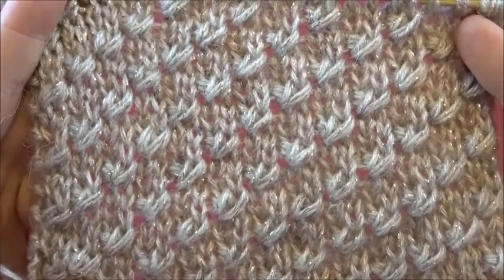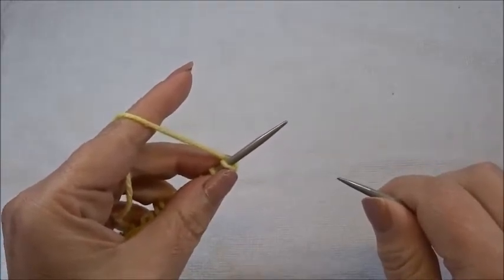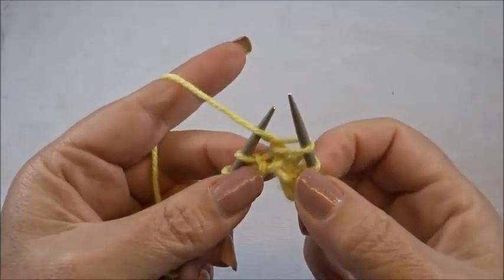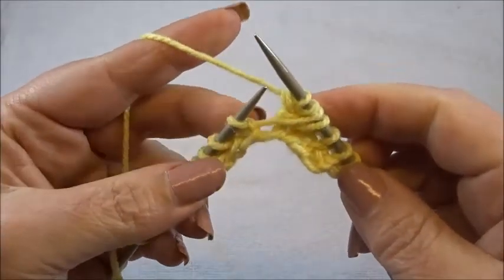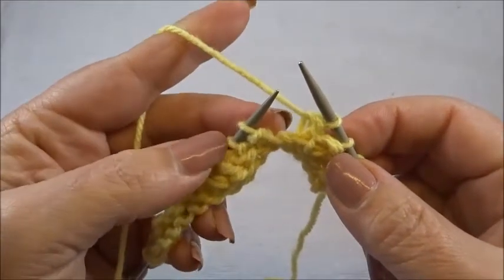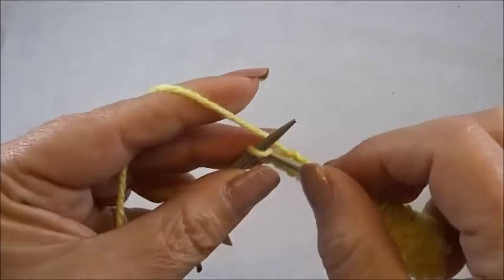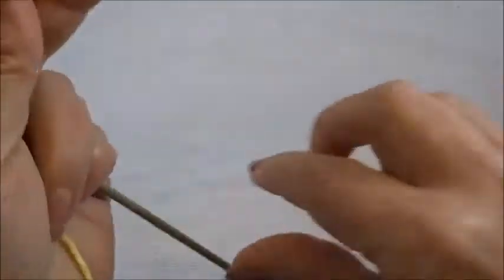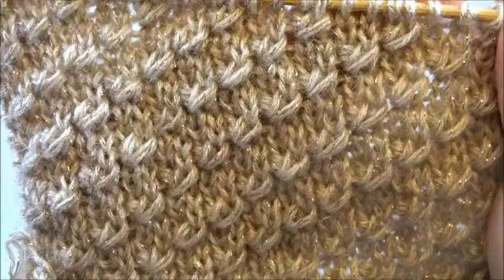Knitting Pattern Nr.22 * EASY AND PRETTY KNITTING PATTERN *